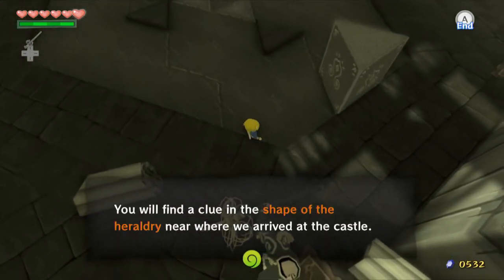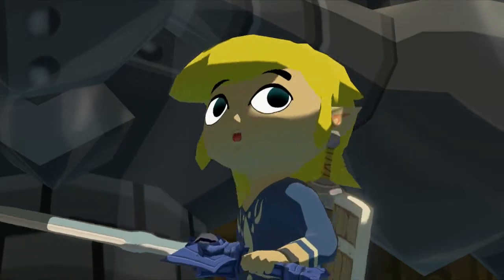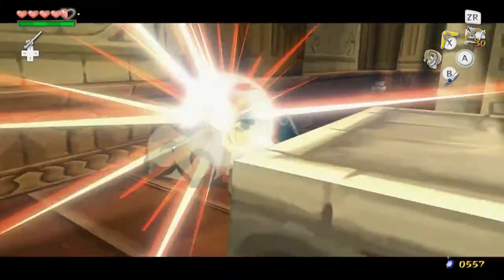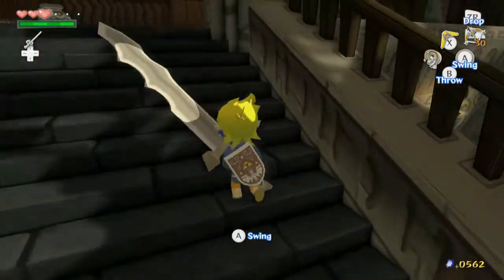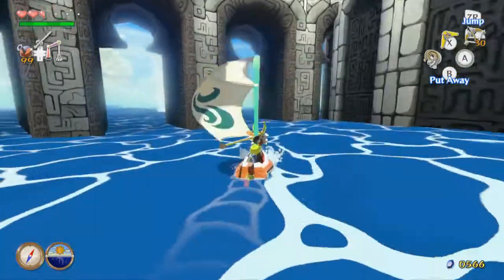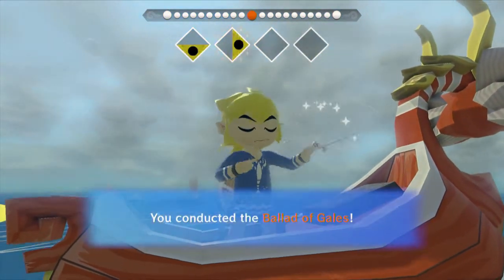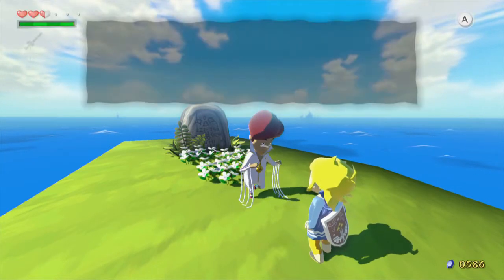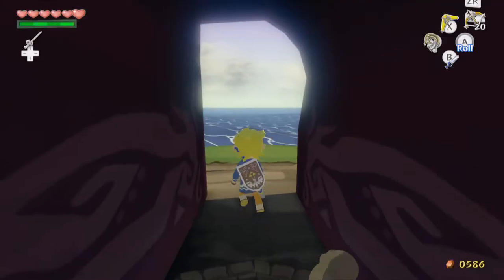The Legend of Zelda: The Wind Waker HD New Game Plus Hero Mode #17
Arriving at the bottom of the sea leads us to the discovery of our new sword. The ancient weapon of evil's bane, the Master Sword!